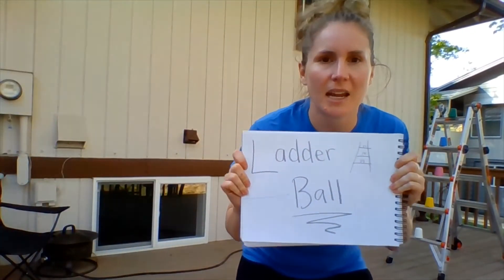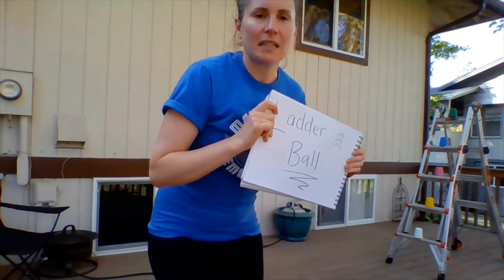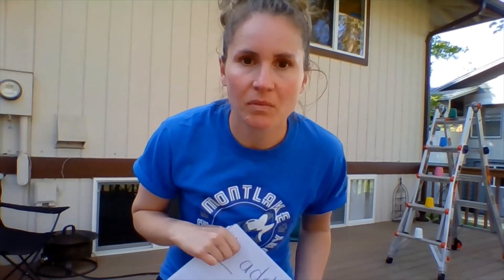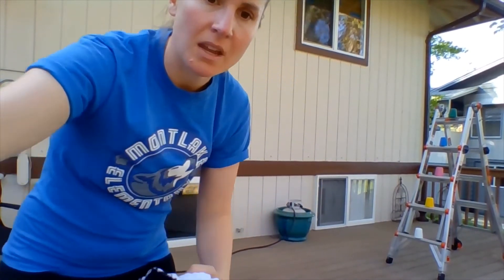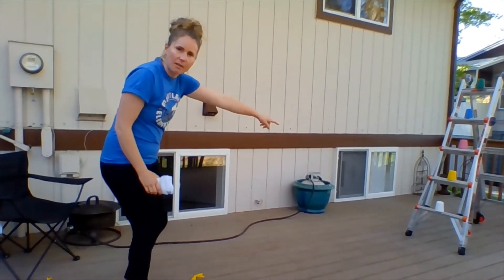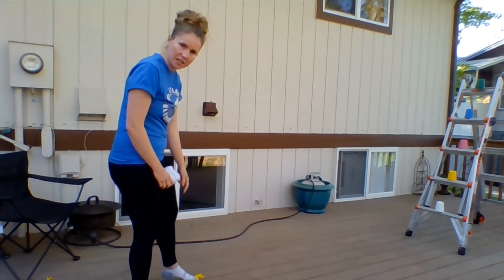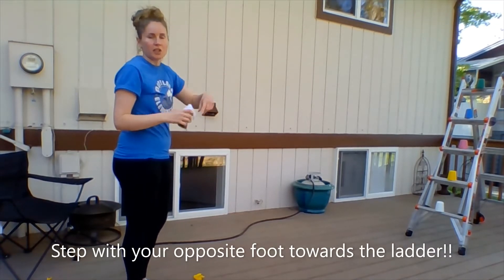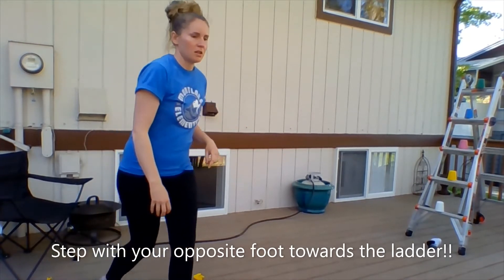Ladder Ball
Another field day option! Working on your over hand throw at a target. Can you spot the OPPS my husband does?